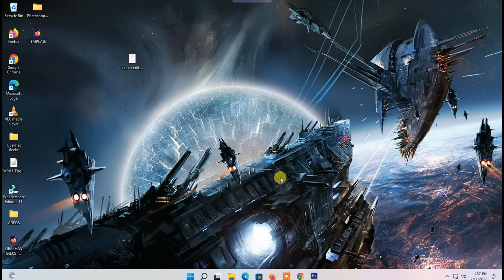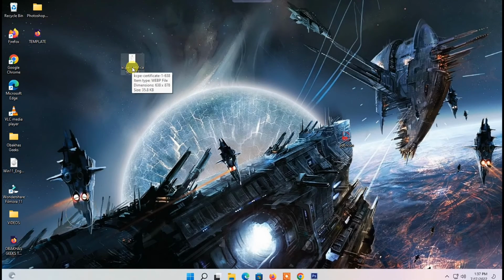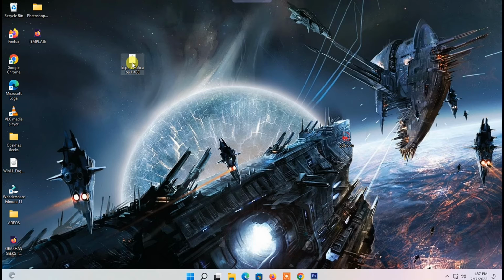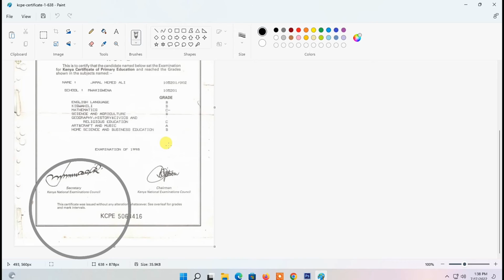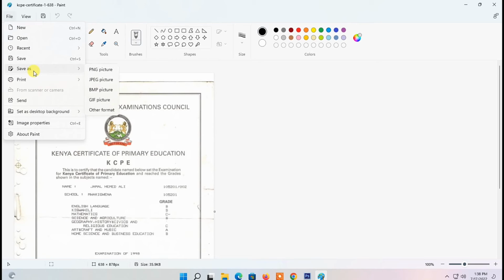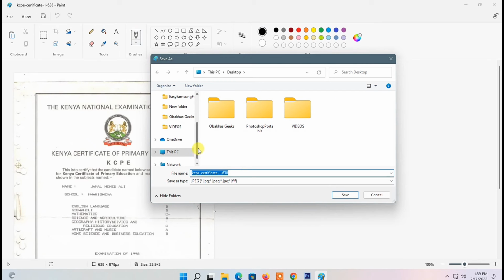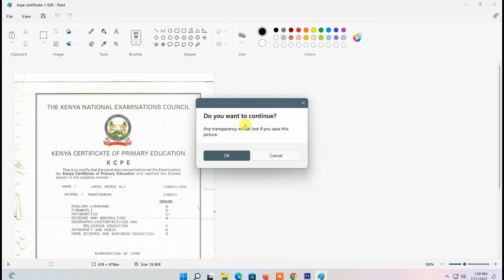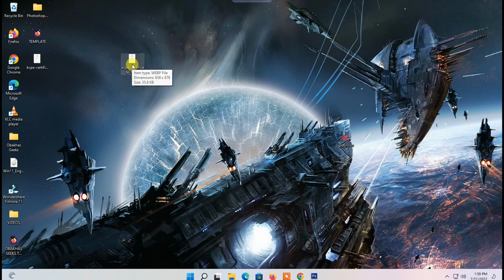Webp to Jpg: How to Convert Webp to Jpg